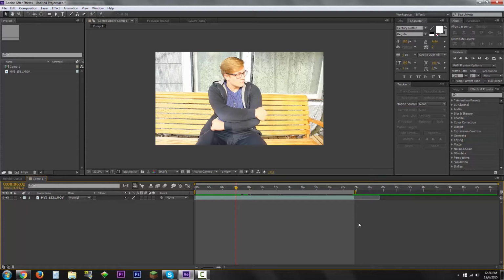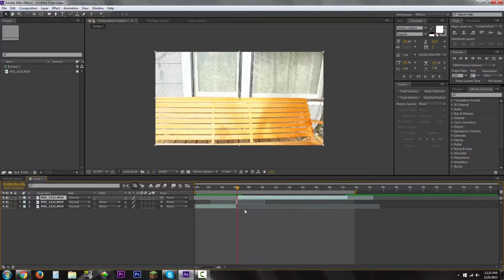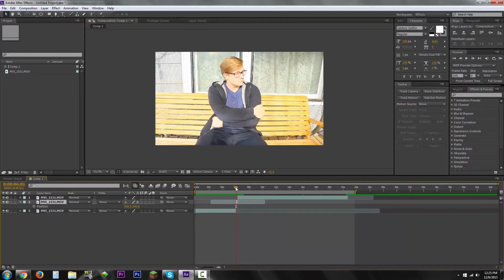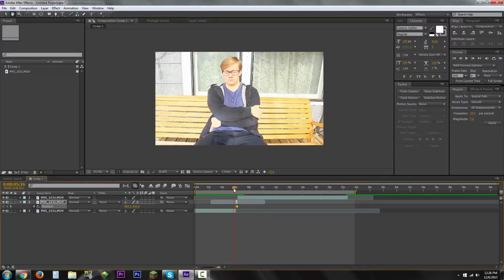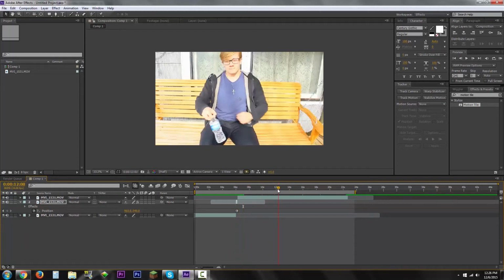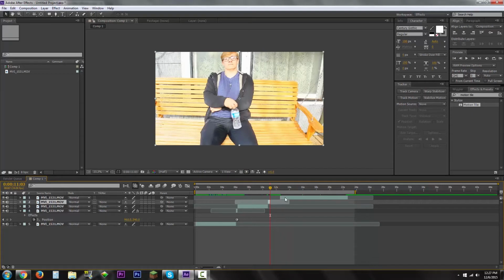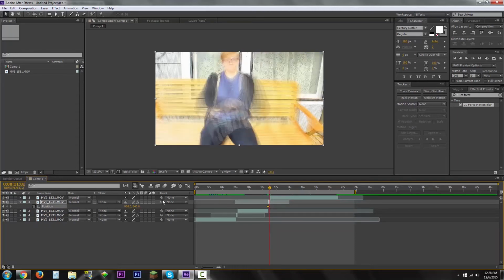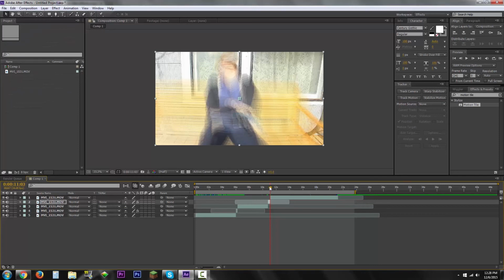Flash/Quicksilver Super Speed Tutorial (SUPER EASY) | After Effects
Today, we'll be going over how you can easily achieve the Flash/Quicksilver speed effect through Adobe After Effects CS6.
This is SUPER easy to achieve and can be done in under 5 minutes without the use of 34d party plugins!

Don't have a Bible? Here's one
Curious about Christianity?